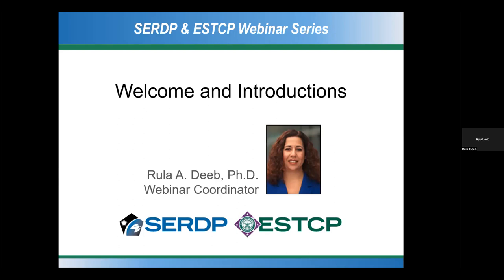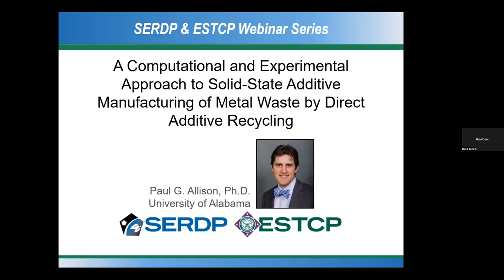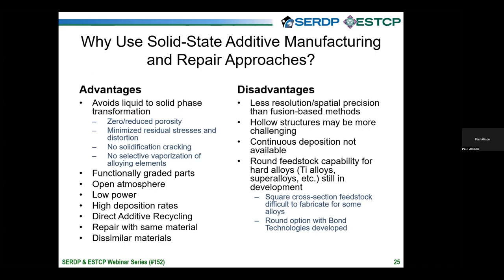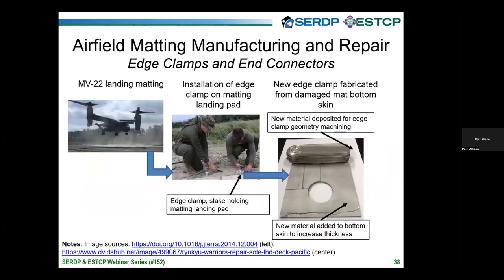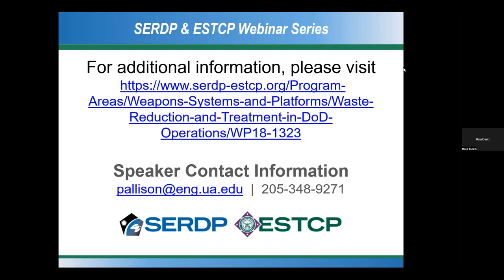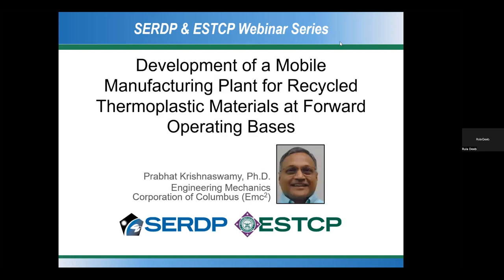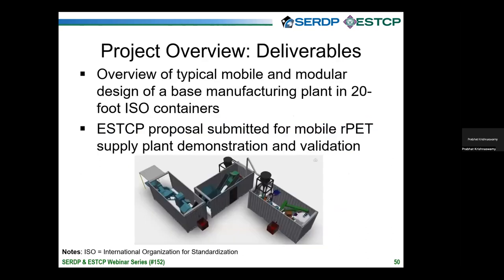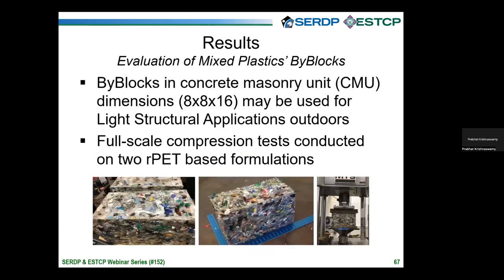Additive Manufacturing and Reuse of Waste Materials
This SERDP and ESTCP webinar focuses on DoD-funded research to advance additive manufacturing processes for the reuse of waste materials at forward operating bases and depots. Specifically, investigators discuss an experimental and computational approach to solid-state additive manufacturing of metal waste and the conversion of thermoplastic materials to useful products.